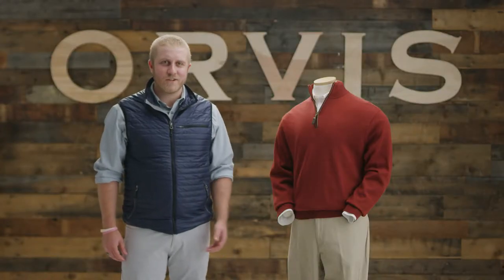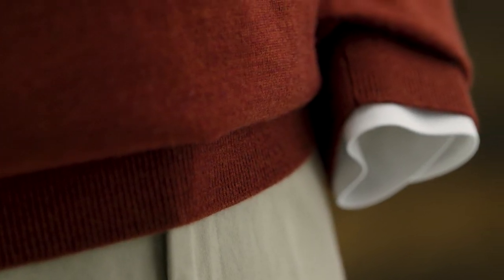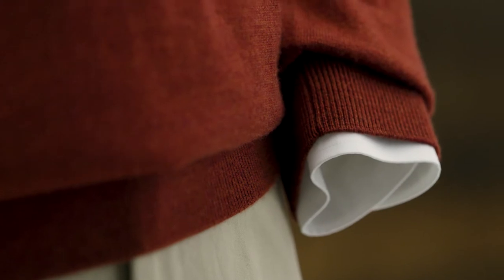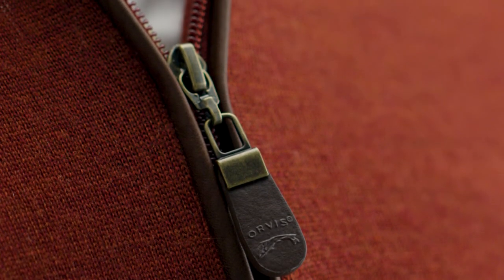ORVIS - Merino Wool Zipneck Sweater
You’ll love the indulgent warmth and classic look of our Merino Wool Zipneck Sweater for men.

There are over 450 sheep varieties on this planet. We picked the best to bring you our Merino Wool Zipneck Sweater. Why Merino? Because no other wool regulates temperature like it does. Plus, it has an incredibly soft hand and natural drape.

Other details include the zipneck, which opens to midchest; rib-knit cuffs and hem that won’t stretch out of shape; and my favorite detail, genuine leather trim. It’s distinctive, incredibly durable, and won’t fray like fabric trim.

Lastly, Merino wool not only feels and looks good, it’s a renewable resource, so it treads softly on the environment. Our Merino Wool Zipneck Sweater — you’ll see why it’s a customer favorite. While you’re at it, make it your own with your initials embroidered on the chest.